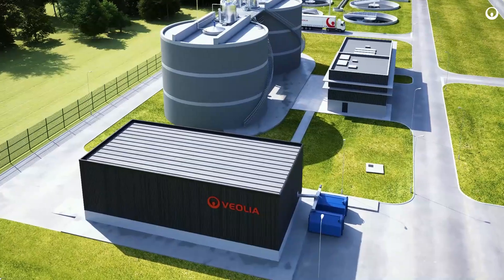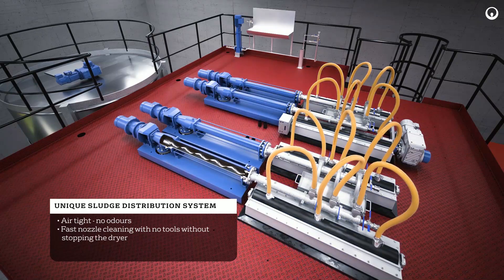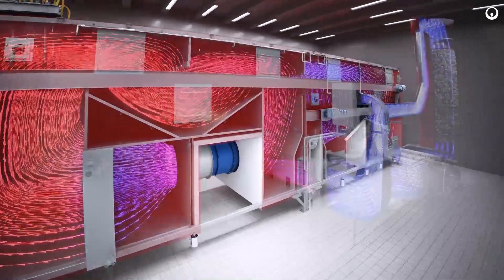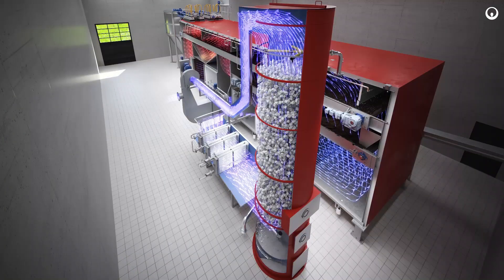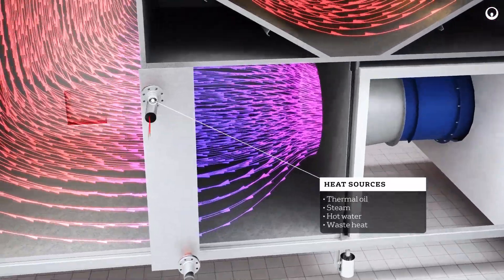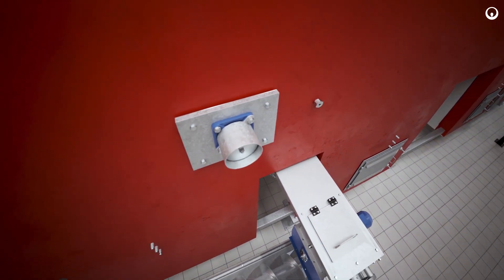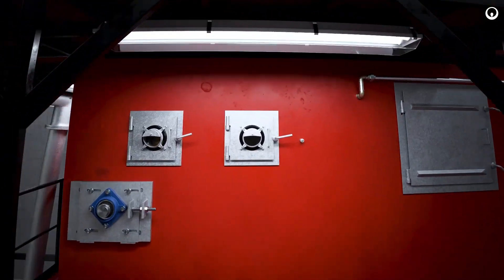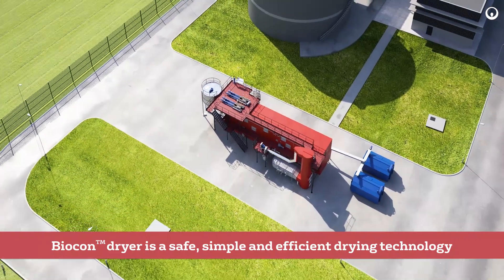BioCon Thermal Sludge Dryer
The BioCon™ thermal sludge drying system is designed to be safe, easy to operate, energy efficient and environmentally friendly.